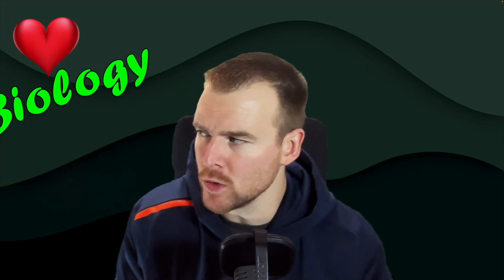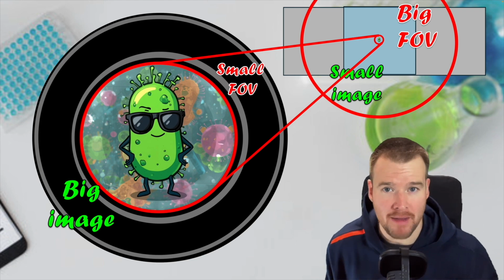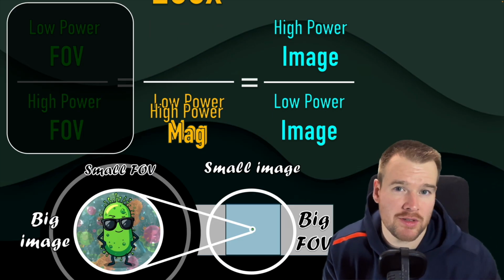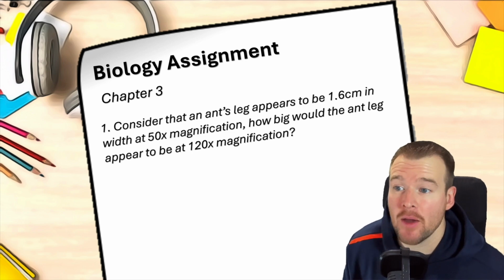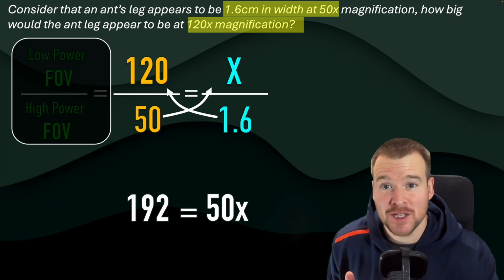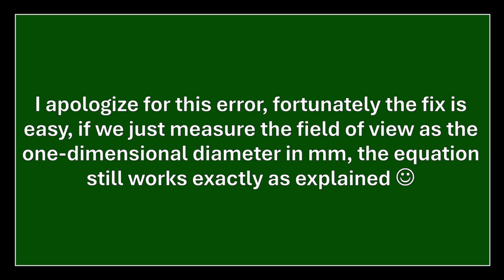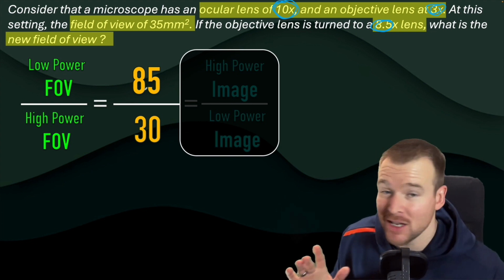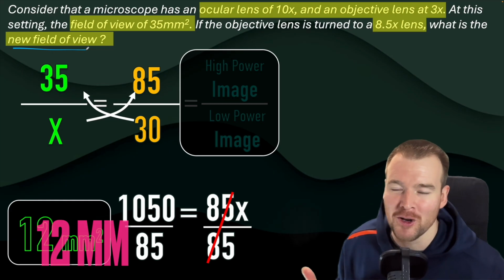Microscope Calculations for High School Science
In this video we look at calculating size of image and field of view based on magnification of microscopes. Hope you find this helpful!